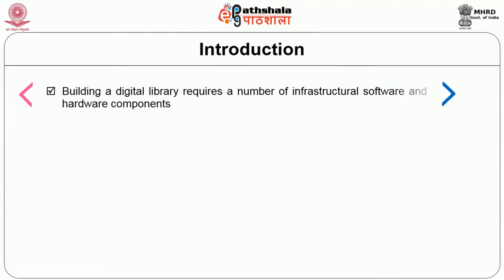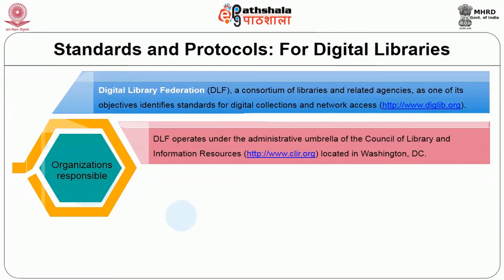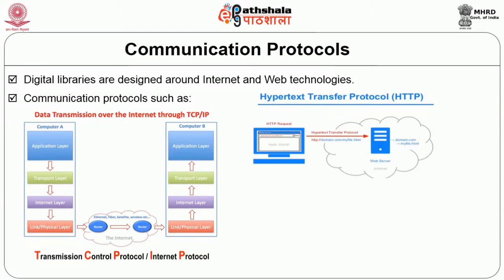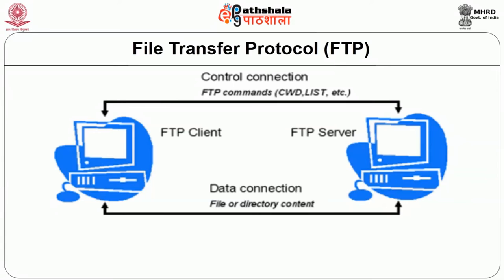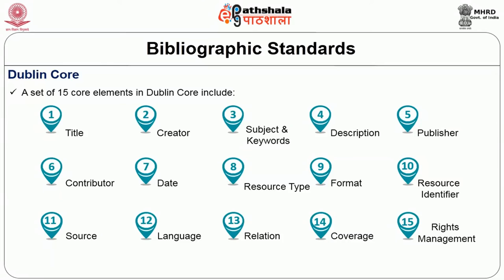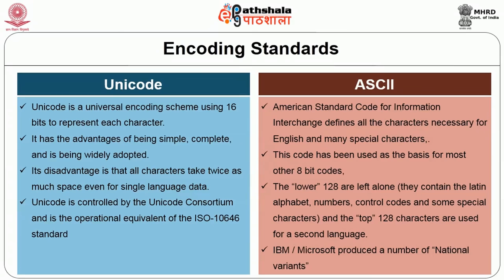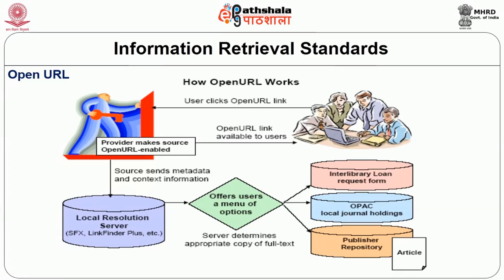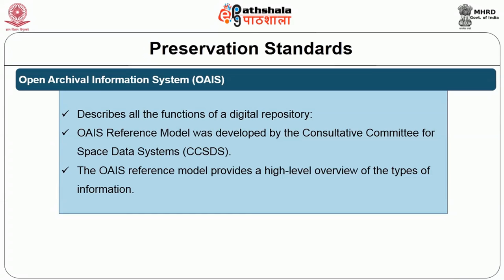DL Module 21 V3